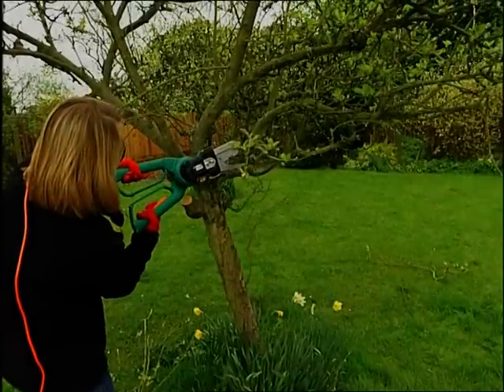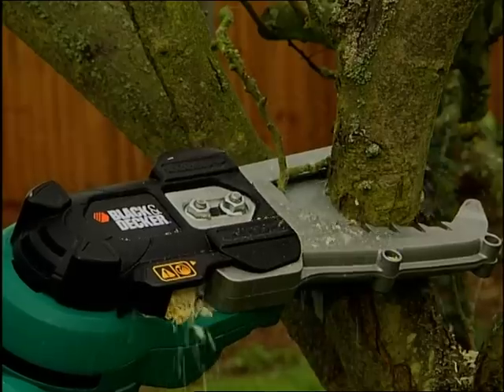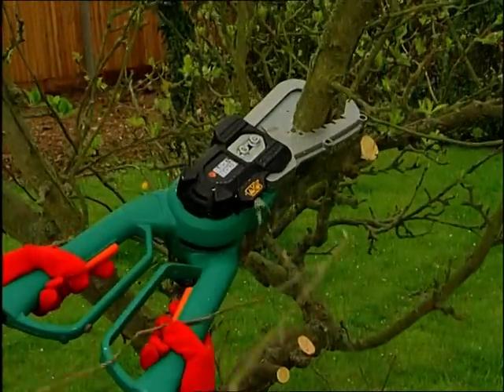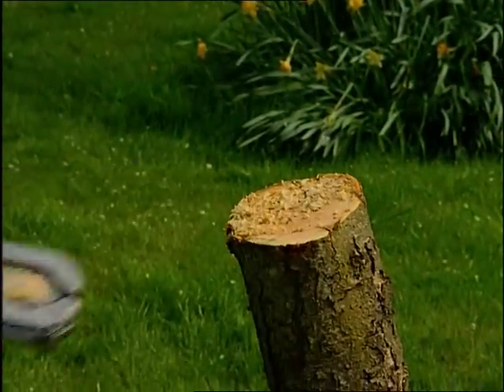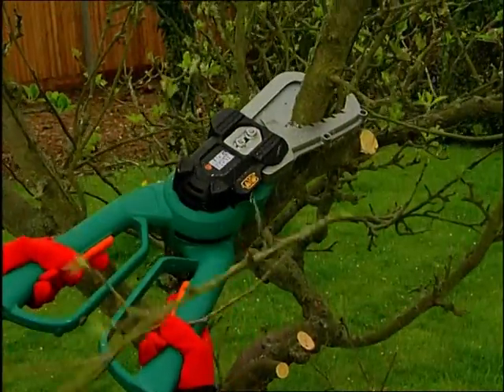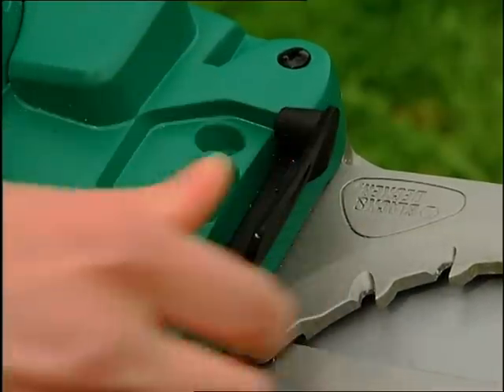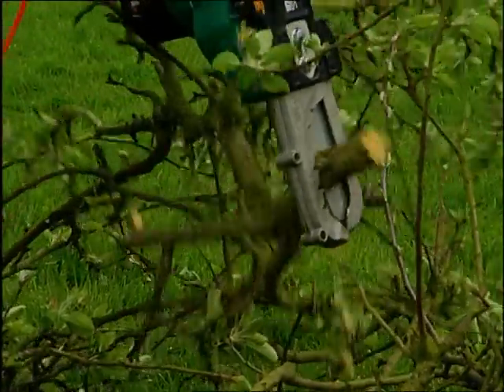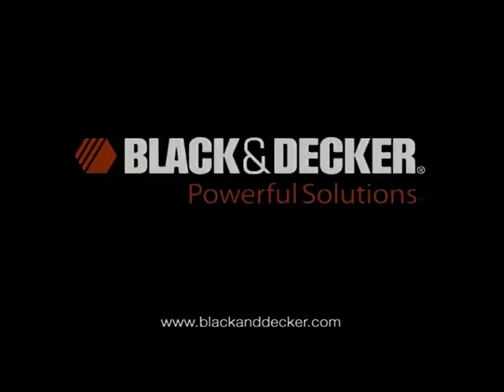Sierra Alligator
El Ferreter quiere que conozcas esta maravilla de sierra. Black & Decker una vez más nos sorprende con máquinas pensadas para un fácil manejo, sin la necesidad de correr ningún riesgo a la hora de ser utilizada. El Alligator es una especie de motosierra pero con todas las medidas de seguridad posible incorporadas en la misma máquina.